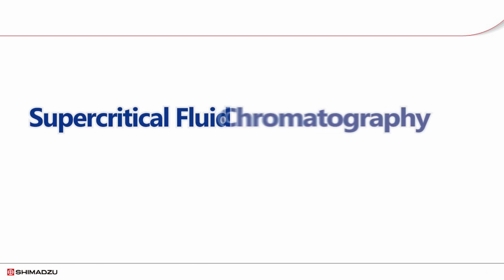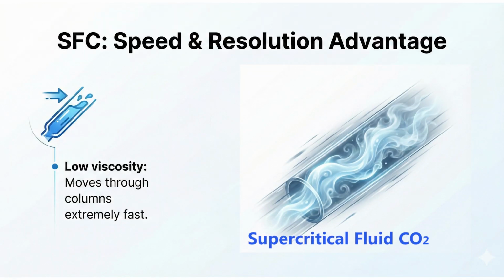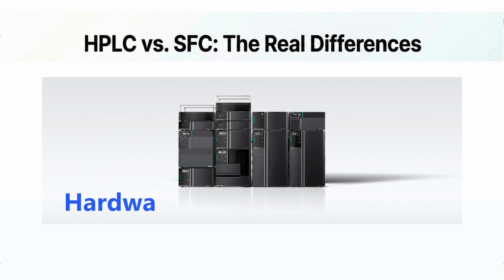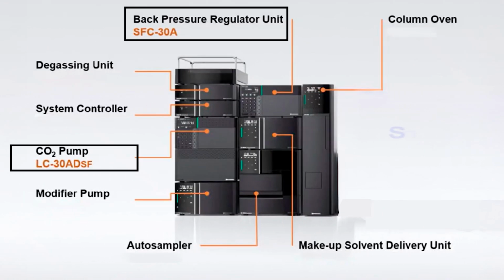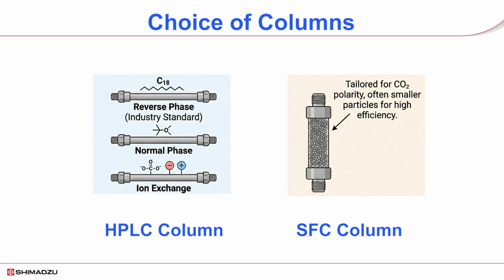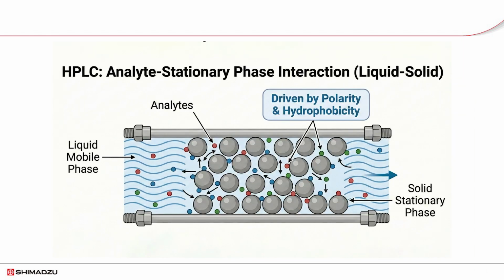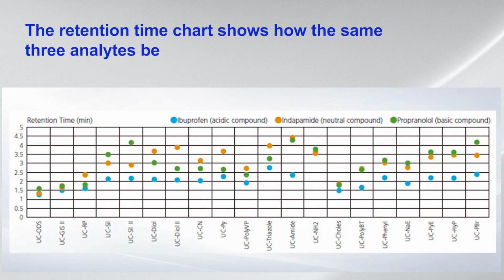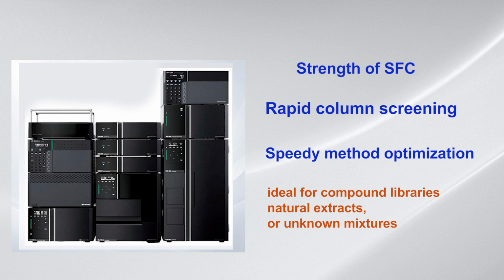SFC vs HPLC: System Design, Columns, and Separation Behavior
Curious about what truly changes when you switch from HPLC to SFC?
In this technical deep dive, we compare Supercritical Fluid Chromatography (SFC) with High-Performance Liquid Chromatography (HPLC). We break down why supercritical carbon dioxide (scCO2) is a game-changer for lab efficiency, focusing on system architecture, column selection, and real-world separation behavior.
What’s Covered in This Video:
• The Physics of SFC: Learn how supercritical CO2 behaves like a liquid and a gas simultaneously, offering low viscosity and high diffusivity for faster separations.
• System Design Differences: Why SFC requires specialized CO2/Modifier pumps and a Back-Pressure Regulator (BPR) to maintain the supercritical state, compared to simpler HPLC pump setups.
• Column Chemistry: Discover why SFC can use smaller particle sizes without the "backpressure penalty" of HPLC.
• Analyte Interaction: We compare Liquid-Solid (HPLC) vs. Fluid-Solid (SFC) interactions and how SFC mimics normal-phase chromatography with higher flexibility.
• Shimadzu Shim-pack UC Series: A look at how having 20 distinct stationary phases allows for rapid column screening and method optimization.
Key Advantages of SFC Mentioned:
1. Speed: Lower viscosity allows for higher flow rates.
2. Efficiency: High diffusivity leads to sharper peaks and better resolution.
3. Versatility: Easily switch from non-polar to polar separations without flushing the entire system for a solvent change.
4. Sustainability: Significant reduction in organic solvent waste.